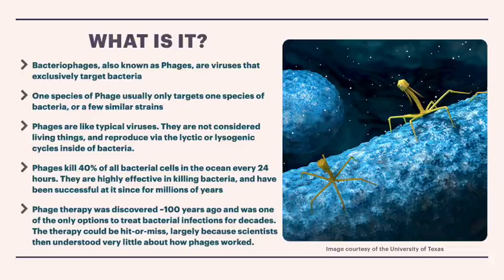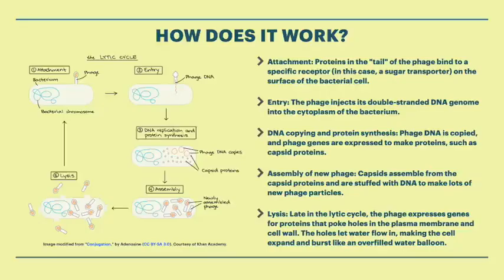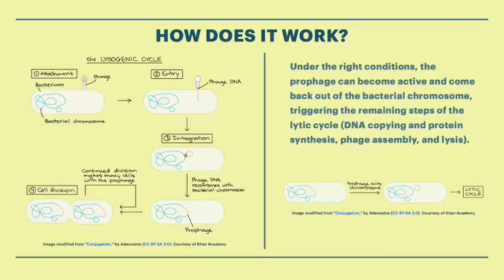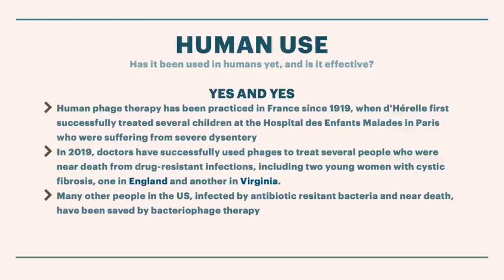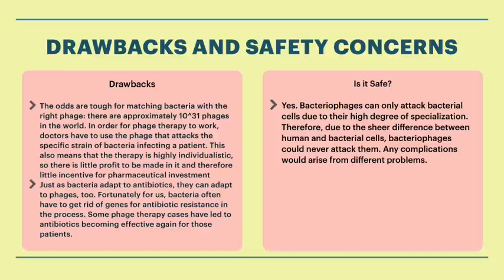Bacteriophages: Our New Greatest Ally?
Once again, posted in summer of 2020, ignore my pacing...

I dont claim any images as my own.

Posted with permission from my partner.